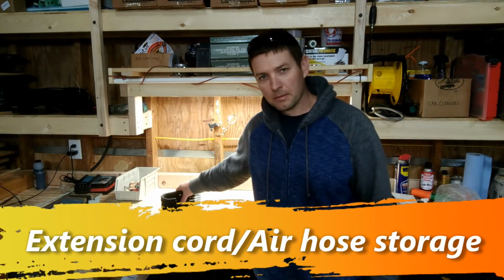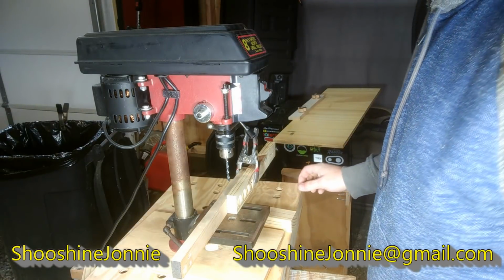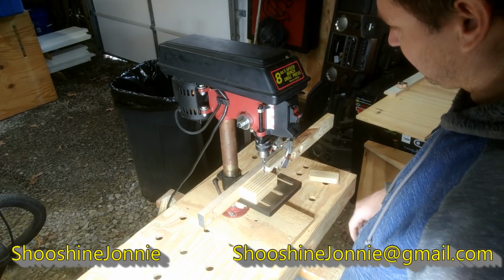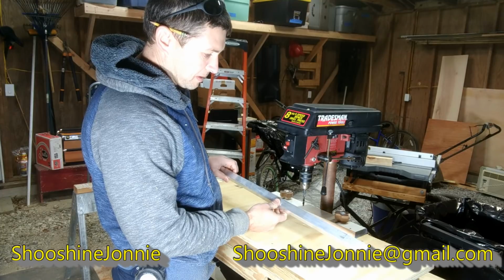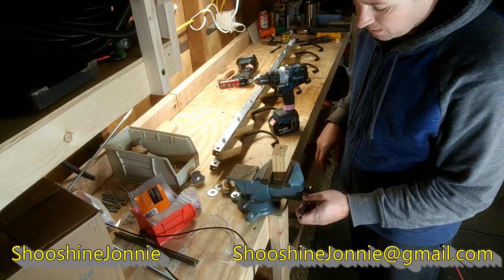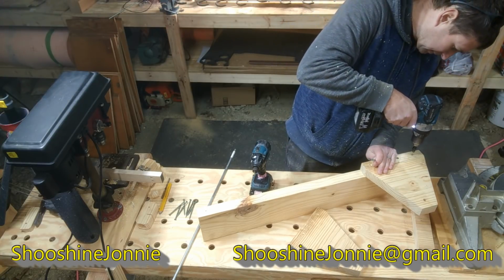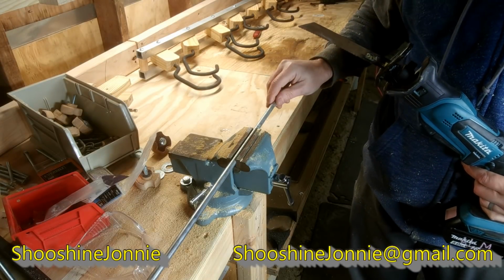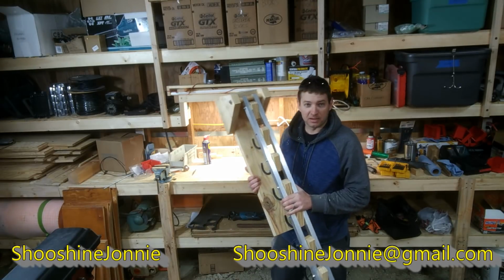Extension cord/Air hose storage solution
Follow along as I build my cord rack hanging storage solution.  This cord rack is located in the front of my construction tool trailer.  It allows me to store my cords and air hoses in a place where I can see each one, be able to get to each one without moving another and at a glance see if any of my cords/hoses are missing.

Total cost for project is $85-95 if you buy everything new at Home Depot.  Your resources will vary.

You can acquire the plans I have put together to go with this video.
The plans include a full materials list with hyperlinks, pictures with dimensions, written instructions, and a tools list that I used.

I'll forward the PDF to you as soon as possible.

If you buy the plans and build a cord storage solution be sure to leave a link for pictures/video and a review of how it worked for you in the comments.